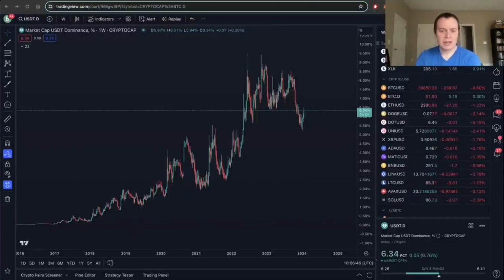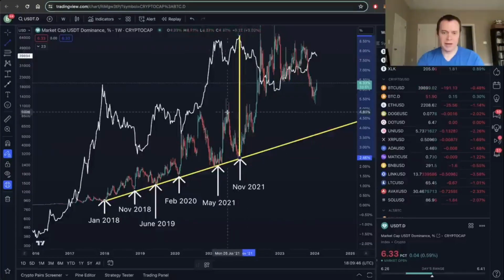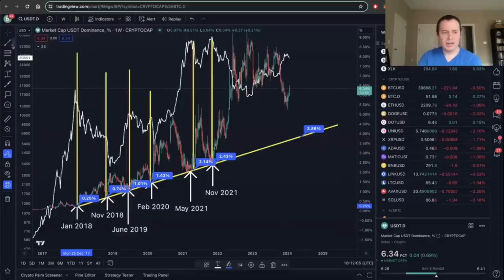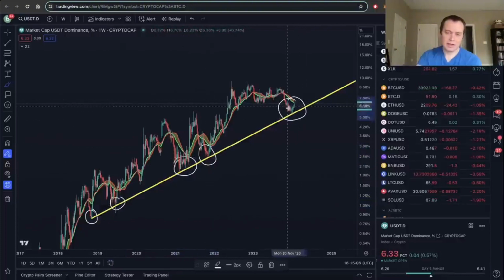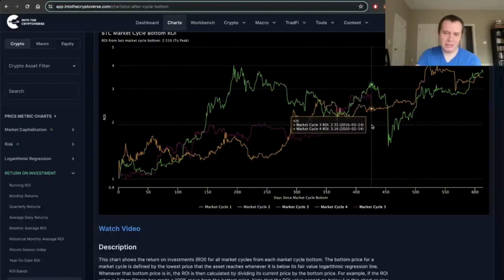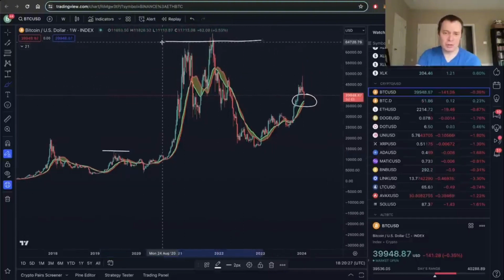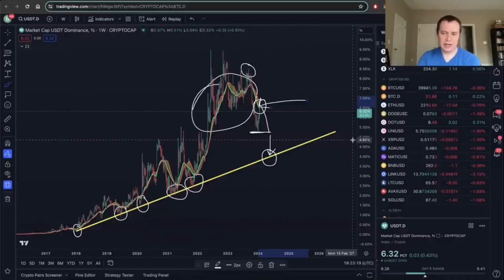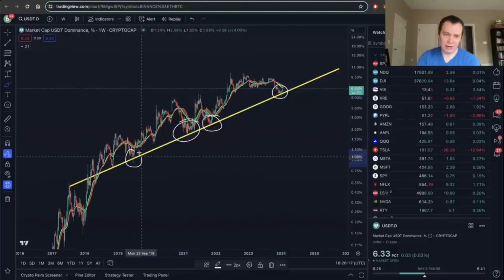Stablecoin Dominance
I guess let us talk about stablecoins.